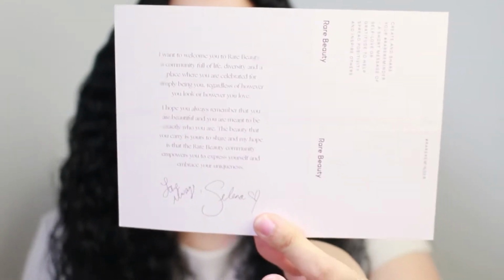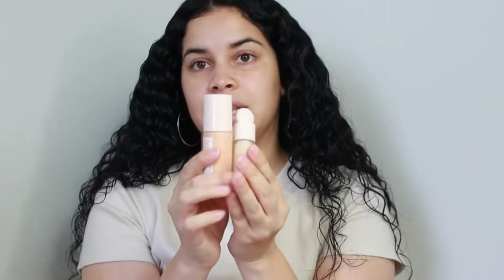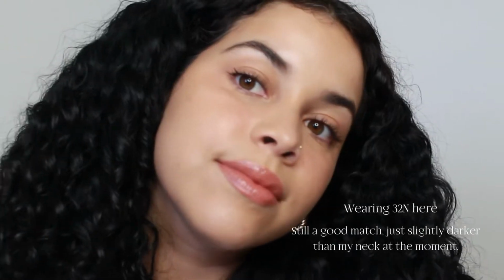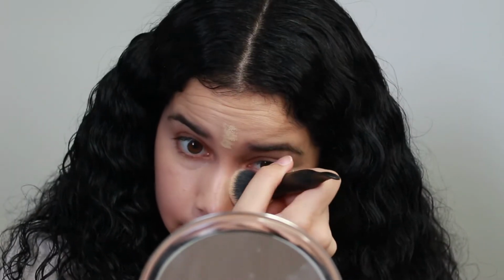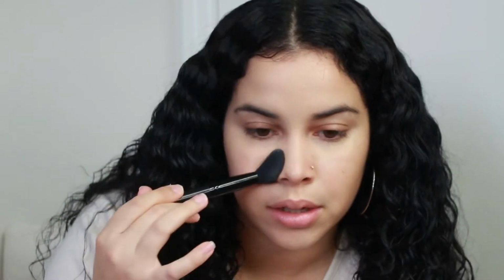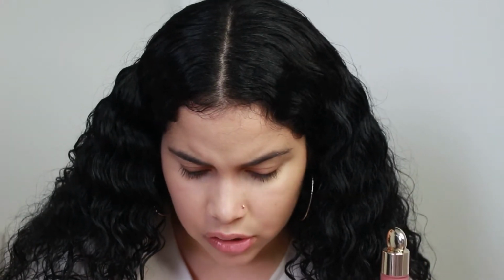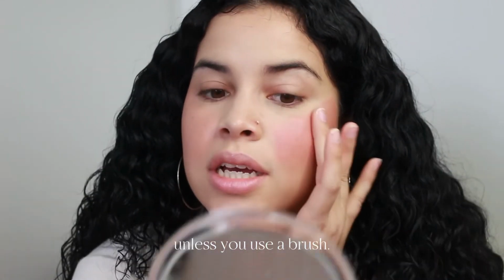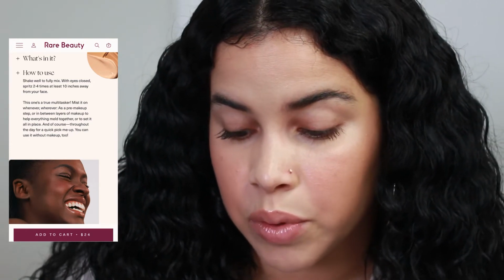Rare Beauty By Selena Gomez | Honest Review + Thoughts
Is this just another hyped up celebrity makeup brand? Lets find out.  In this video I give my honest thoughts about the Rare Beauty brand by Selena Gomez as well as a  review on the Positive Light Tinted Moisturizer, Liquid Touch Brightening Concealer, Soft Pinch Liquid Blush, Always an Optimist Soft Radiance Setting Powder, and lastly, the Always an Optimist 4-in-1 Mist.

Time Stamps:
Intro | 00:00-00:23
Packaging: How products come in the delivery box | 00:24-01:23
Explaining that I'll be applying the products in the way that Selena Gomez recommends | 01:24-01:46
Positive Light Tinted Moisturizer 24N & 32N | 01:47-03:57
Liquid Touch Brightening Concealer 210N & 170W | 03:59-05:07
Always An Optimist Soft Radiance Setting Powder 'Light' | 05:09-06:34
Exchange Process | 06:36-06:54
Soft Pinch Liquid Blush 'Encourage' | 06:56-09:40
Always An Optimist 4 -in- 1 Mist | 09:42-10:21
Final Details, Look, & Thoughts | 10:22-11:14
Outro | 11:15-11:30